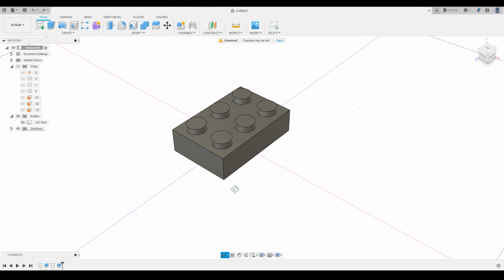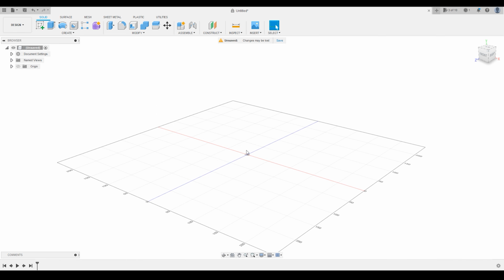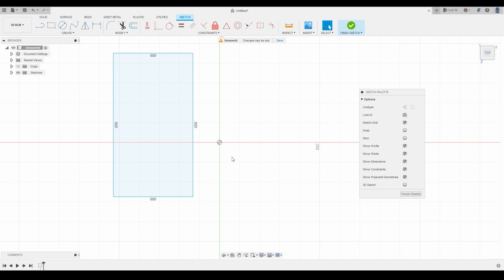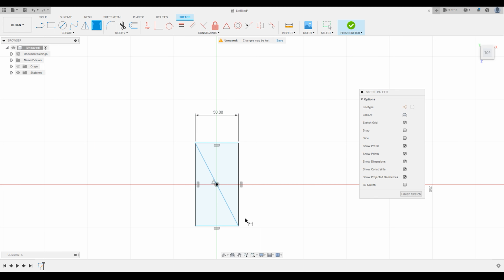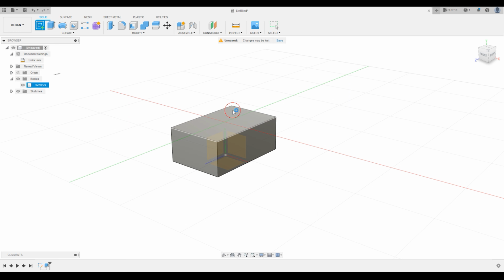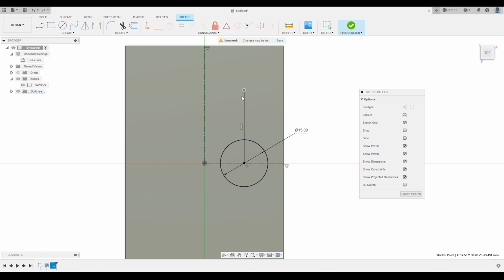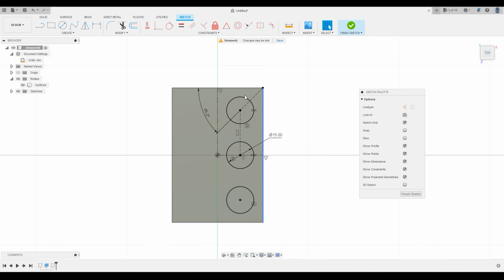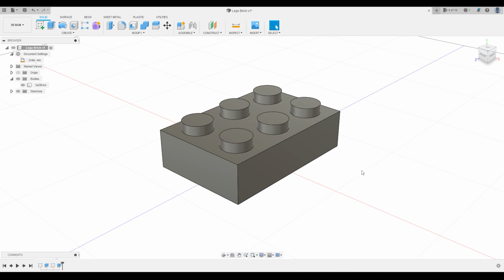Beginner's Guide to Modeling in Fusion 360 - Beginner Tutorial - CAD, CNC, 3D Printing (2022)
Introduction to the basic skills you need to get started with Fusion 360 as you learn to model a simple construction brick.

My philosophy is that the best way to learn 3D modeling is to understand the basic workflow and setup by walking and talking through the process.

 Topics include navigation basics, sketch creation, sketch constraints and dimensioning, and extrusion.